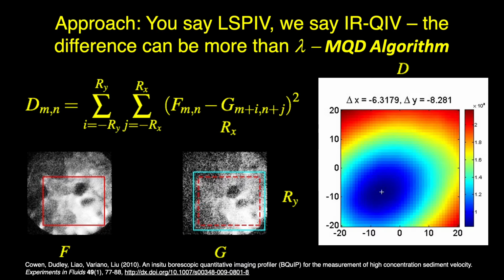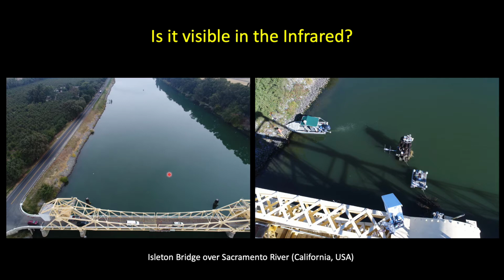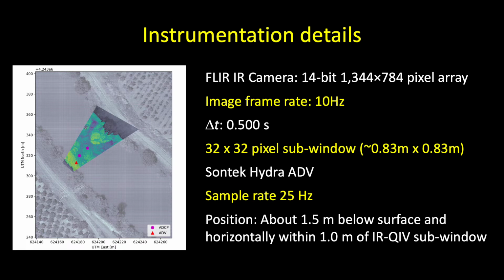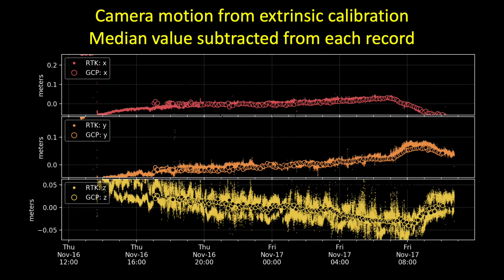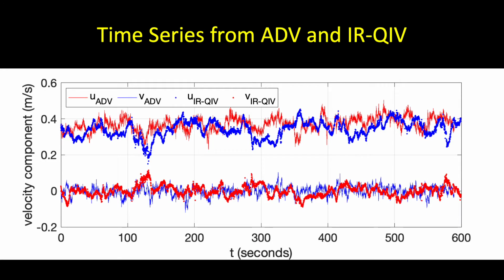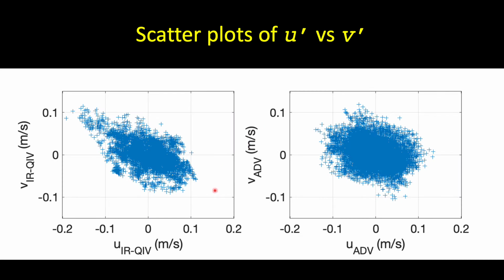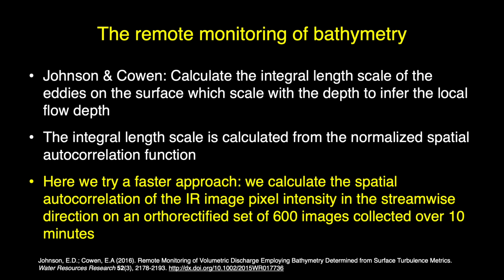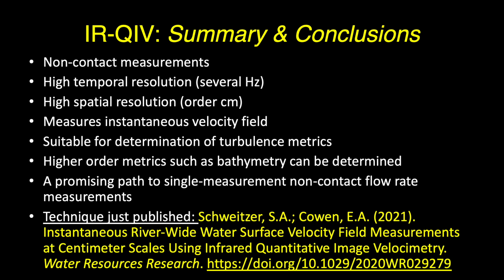Large Scale Infrared-Based Remote Sensing of Turbulence Metrics in Surface Waters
Edwin A. Cowen &  Seth A. Schweitzer

Quantitative image-based velocimetry (QIV) methods allow high resolution, non-contact measurement of the instantaneous surface velocity over large two dimensional areas at both high temporal resolution and for long durations - essentially year-round. These instantaneous velocity fields allow a variety of surface turbulence metrics to be calculated. While measurements of mean velocity allow the calculation of fundamental hydrologic parameters, such as discharge and mean flow velocity (if the channel geometry is known), instantaneous velocity measurements allow turbulence intensities, stresses, dissipation, and length and time scales to be  calculated from which quantities such as bed stress and bathymetry can be inferred. In particular, we will demonstrate that this latter ability makes it possible to estimate discharge from a single, non-contact remote quantitative imaging measurement.

In this presentation we discuss the use of instantaneous surface velocity fields to monitor metrics of turbulence.  We use surface particle image velocimetry (PIV) measurements in the laboratory to validate our methods and then demonstrate them with Infrared Quantitative Image Velocimetry (IR-QIV) measurements in the field. We present case studies showing how to use such metrics to infer bathymetry, flow rate and bed stress, in particular, both in the lab and at field sites in the Sacramento-San Joaquin Delta system (California, USA).  We discuss issues of image quality important to ensure instantaneous velocity data is sufficiently accurate and the advantages of IR-QIV relative to more traditional large scale PIV techniques as it allows high spatial and temporal resolution, over large spatial domains essentially continuously in time without the use of artificial flow seeding or illumination.

Note: for details on IR-QIV see our recent publication: Schweitzer, S.A.; Cowen, E.A. (2021). Instantaneous River-Wide Water Surface Velocity Field Measurements at Centimeter Scales Using Infrared Quantitative Image Velocimetry. Water Resources Research.